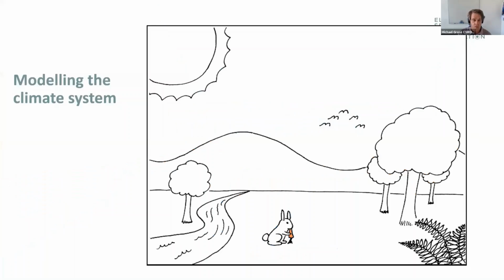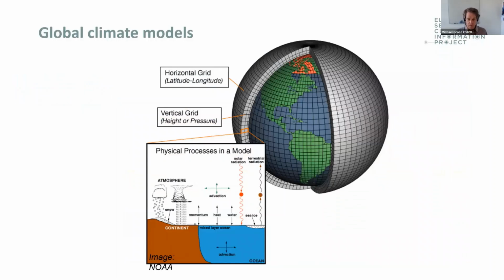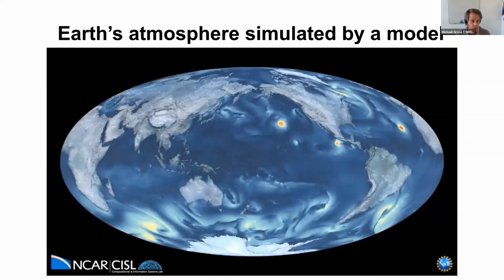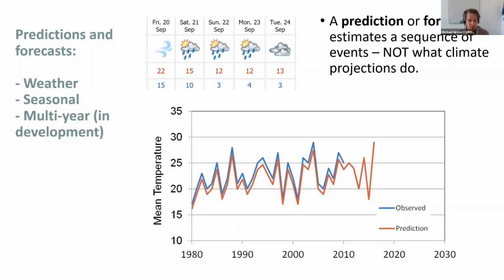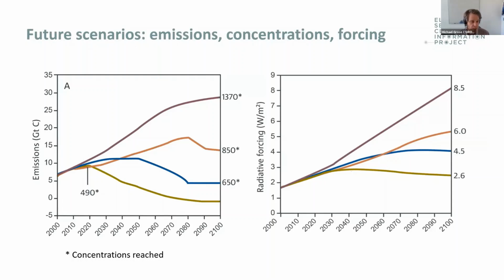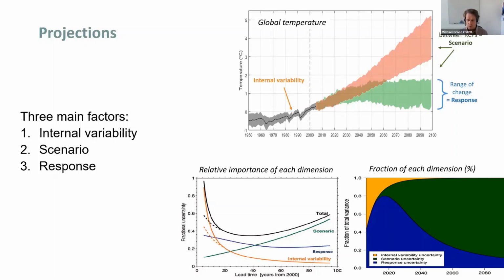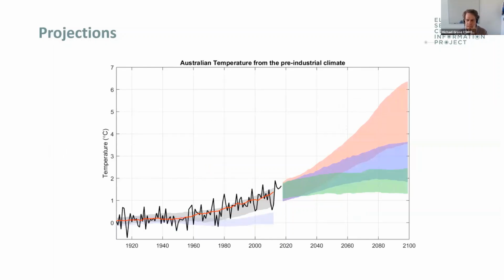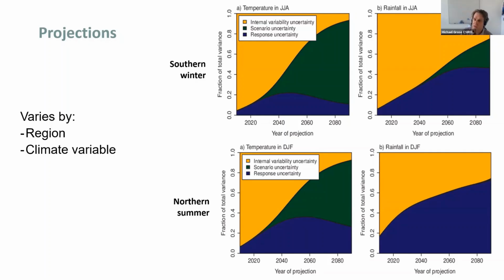Understanding climate change modeling and projections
ESCI workshop on using science-based climate change information.

Session 2: Understanding climate change modeling and projections